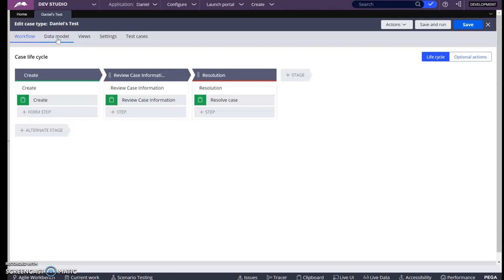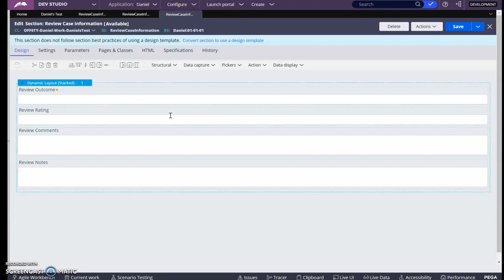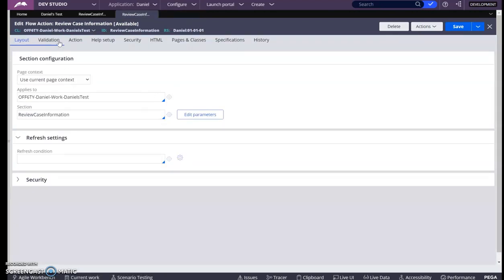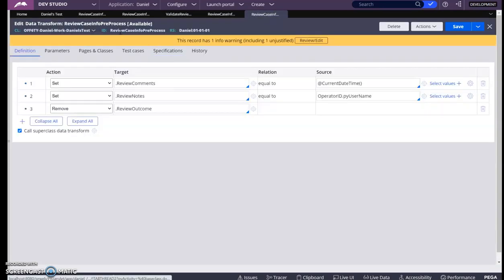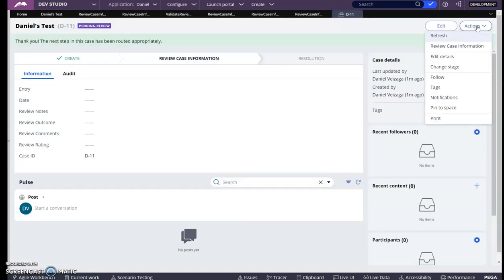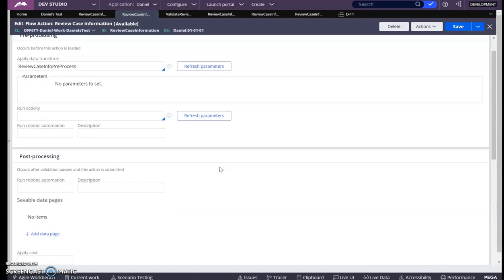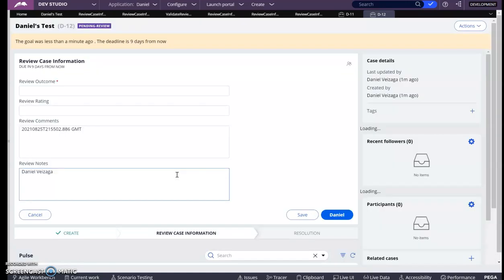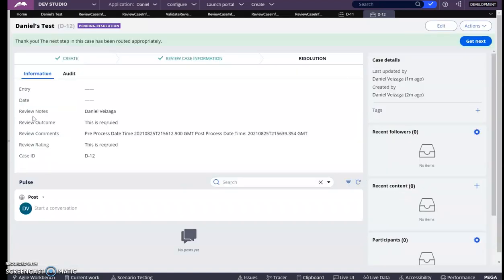PEGA Tutorials - Flow Action Basics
In this video we will go over basics of flow actions